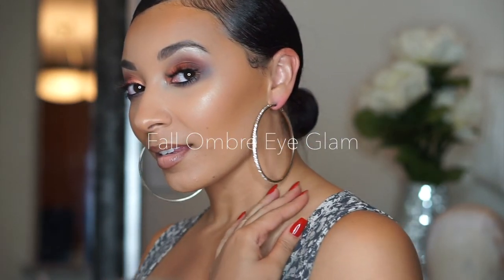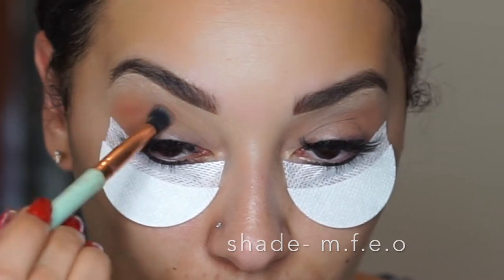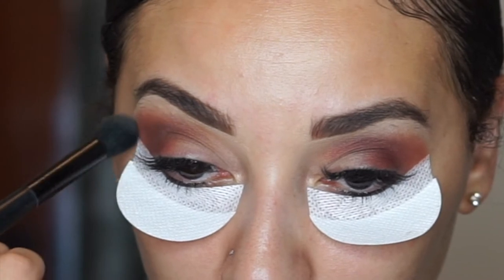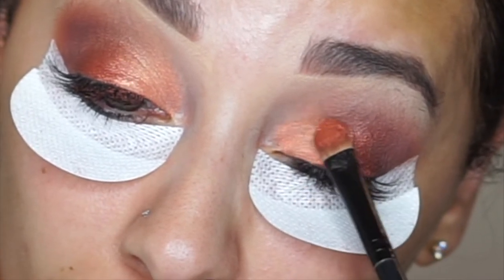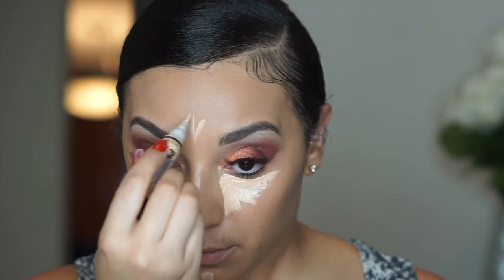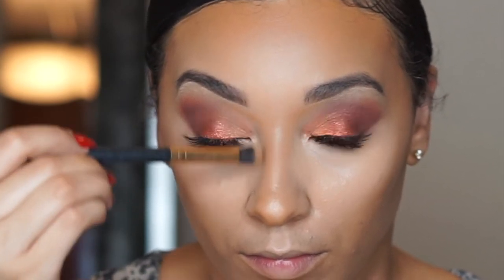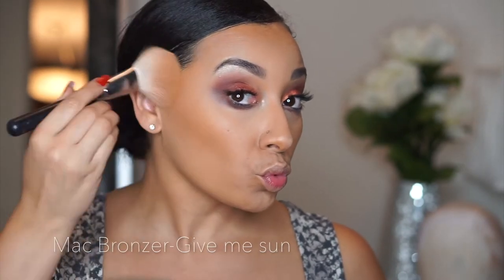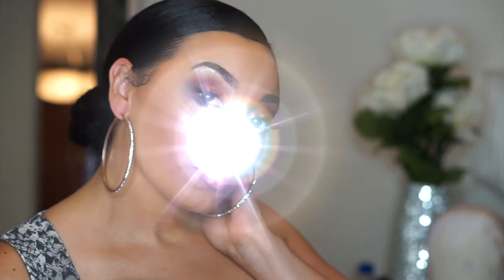FIRE OMBRE EYESHADOW LOOK : TAYA MARIN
Hey Loves! Back with this fiery ombre eyeshadow look, enjoy!

Products used:
Jaclyn Hill Morphe Eyeshadow Palette
Milani 2-n-1 Foundation
LA Girl Pro Concealer
Revolution Foundation Stick
Black Opal Powder Foundation
Nyx Lip Liner (Can't remember color but it's a dark nude!)
Mac Lipstick-Myth